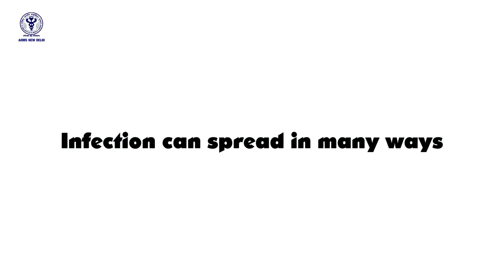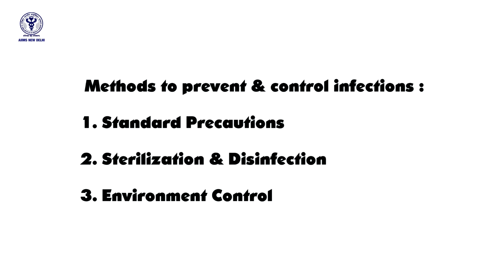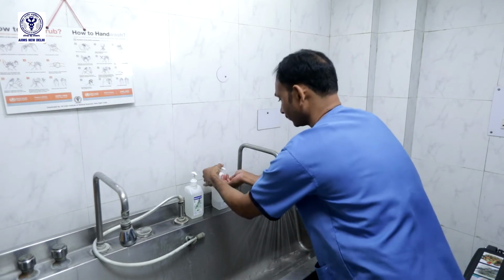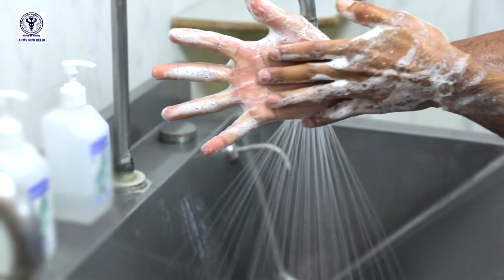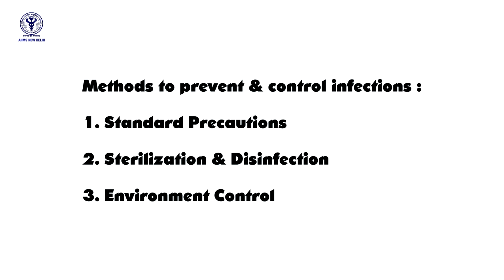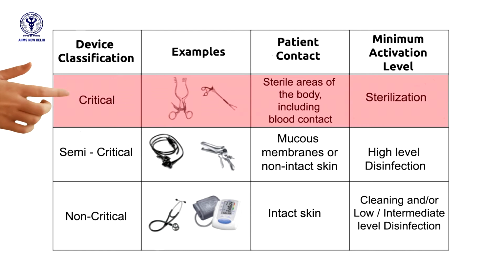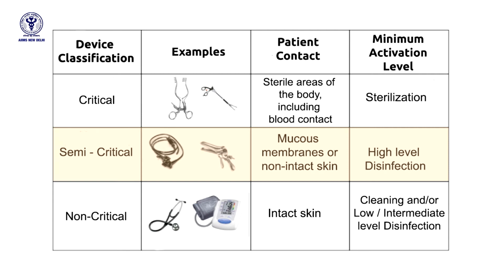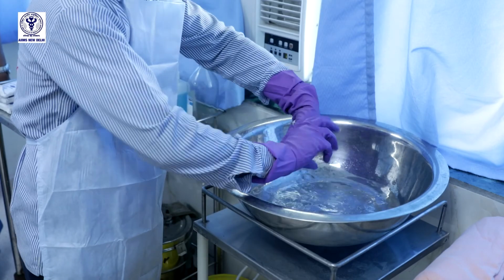Infection Control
How to take precautions for controlling spread of disease and infection.
produced by Nepathya communications